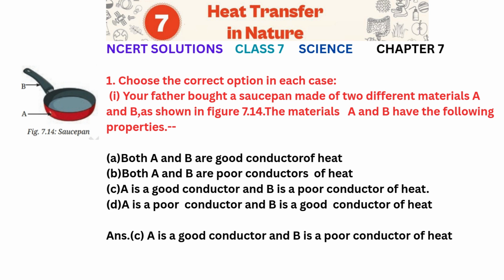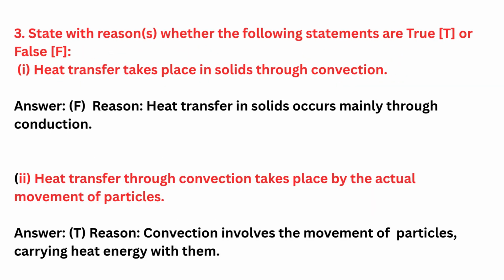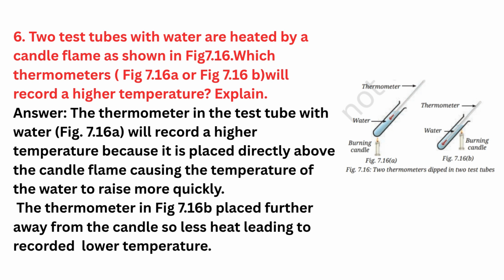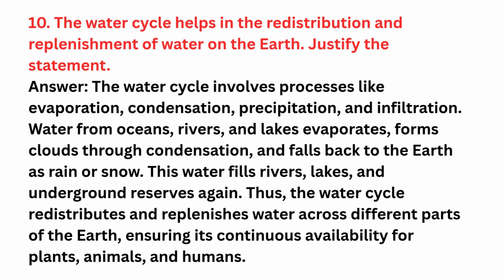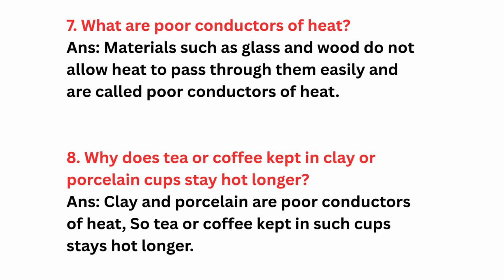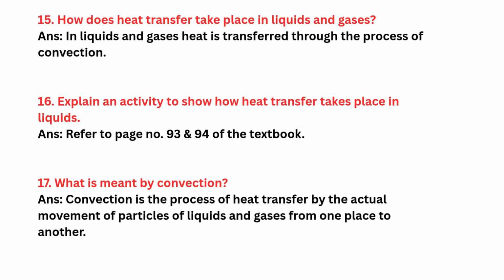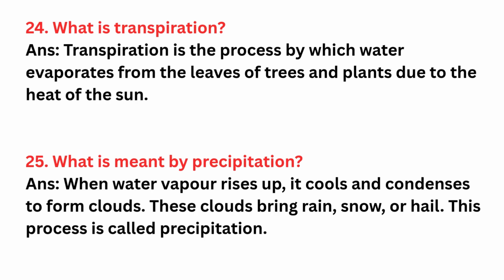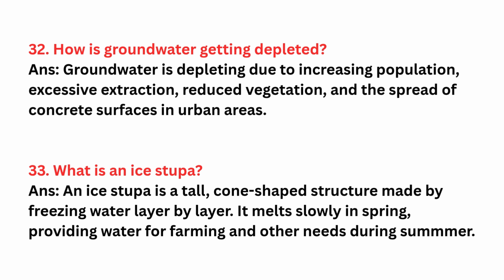Class7|Science| Curiosity|Chap 7|Heat Transfer in Nature |NCERT solutions |Extra Ques and Ans|CBSE